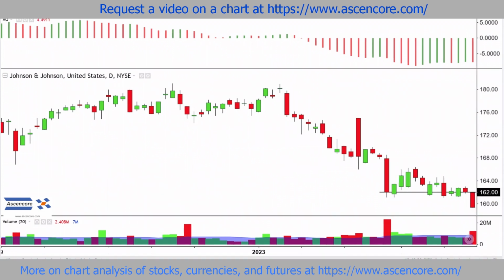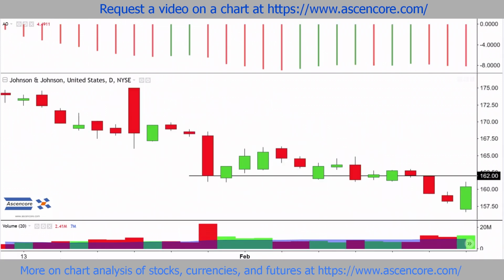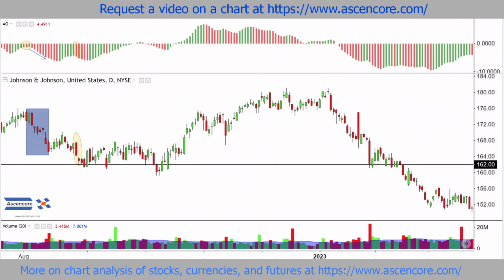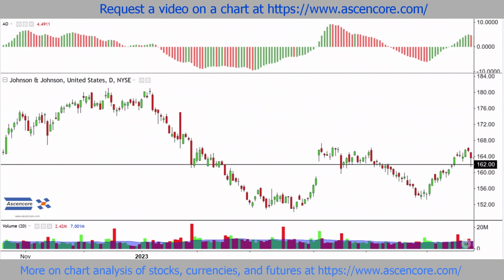Bearish Continuations On Stock Charts With The Awesome Oscillator Saucer Setup JNJ Example